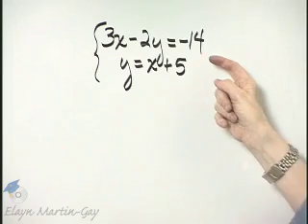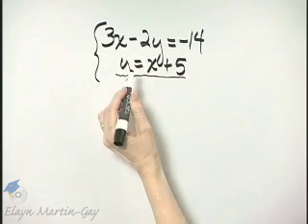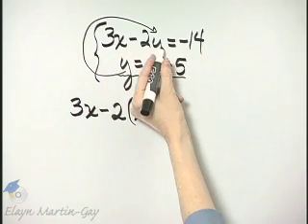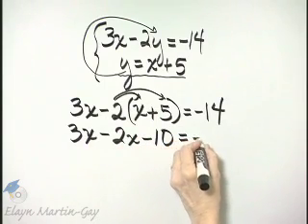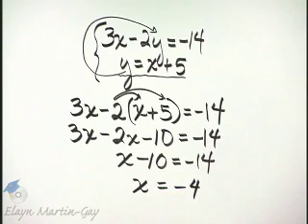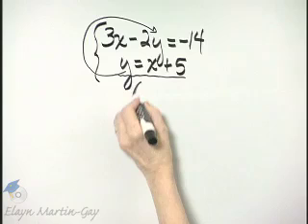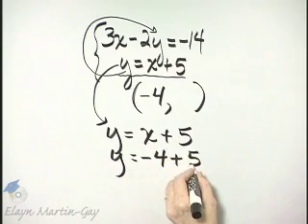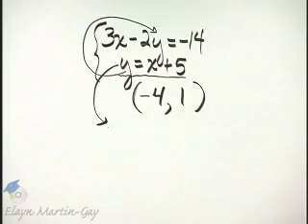Martin-Gay Beginning Algebra 6th Ed. Ch 4 Ex 9